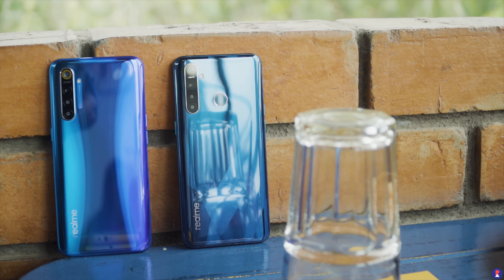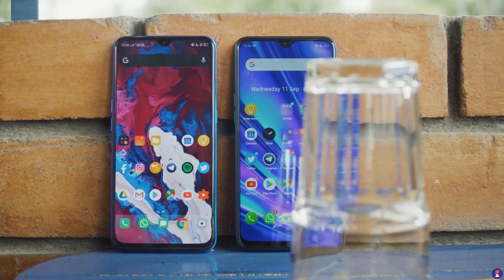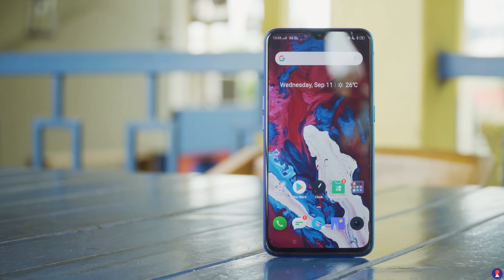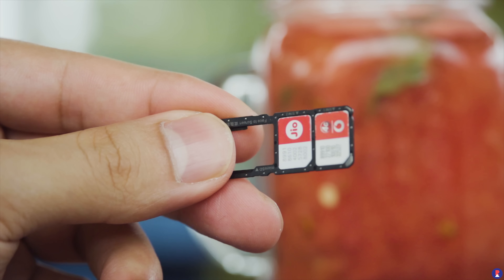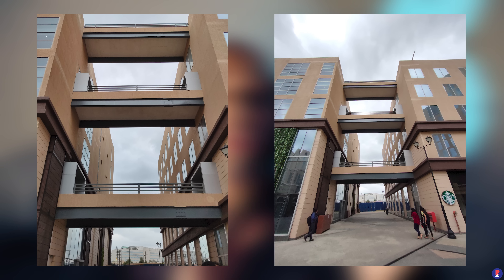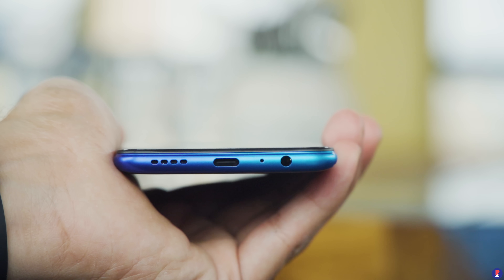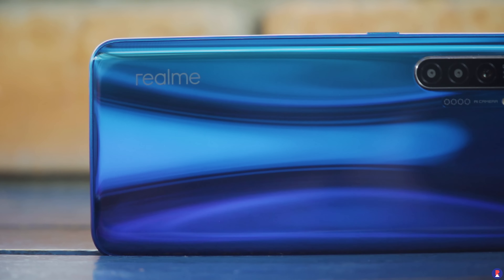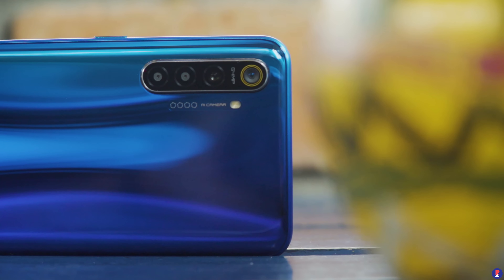Realme XT Review - XTremely Good